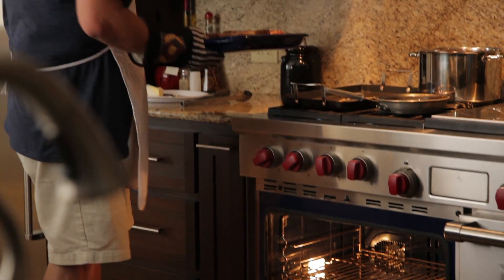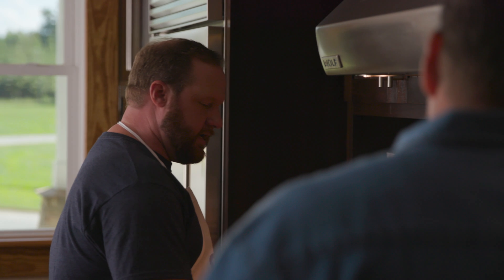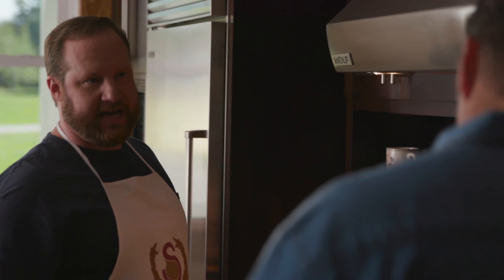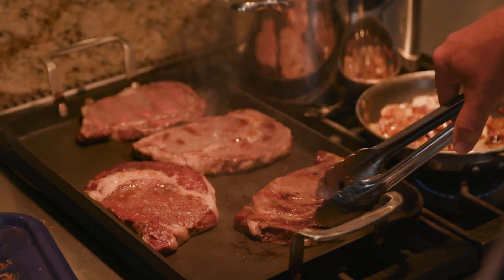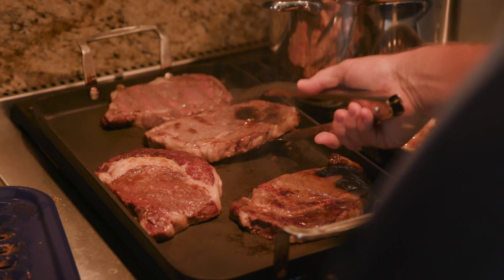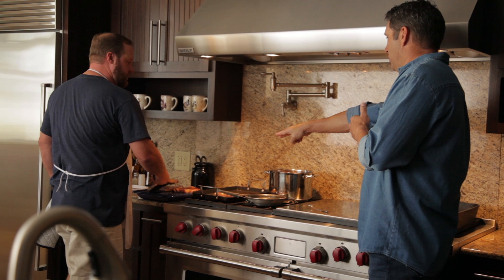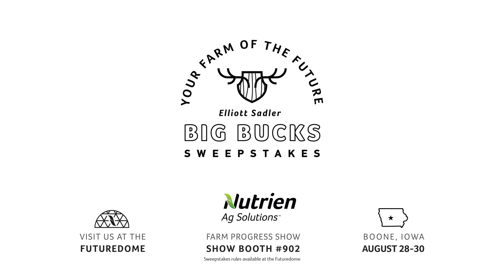Reverse Sear - Nutrien Ag Solutions and Elliott Sadler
Have you heard of the reverse sear? You may be able to see it for yourself on NASCAR driver Elliott Sadler’s property in Virginia. Stop by the Nutrien Ag Solutions booth #902 at the Farm Progress Show August 28-30 to meet Elliott and enter to win our Big Bucks Sweepstakes for a three-day hunting trip in Virginia.